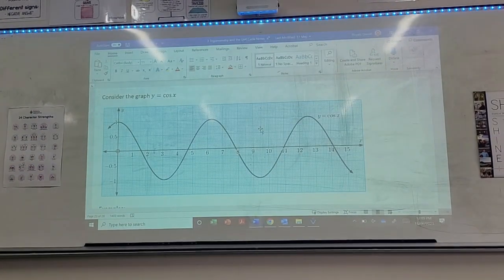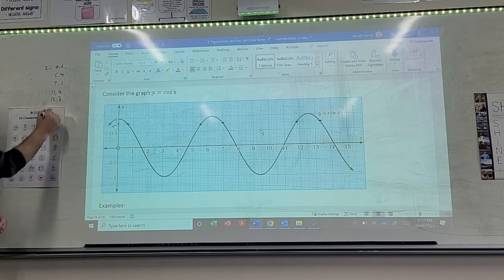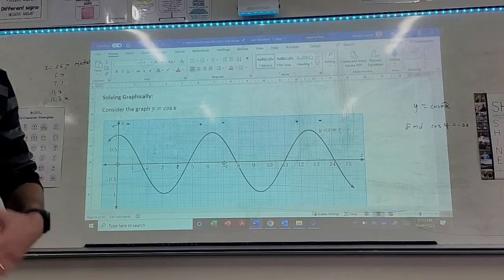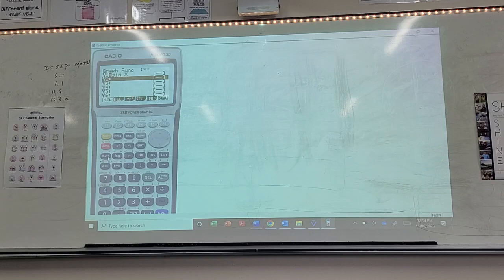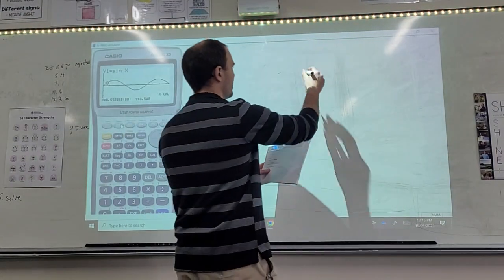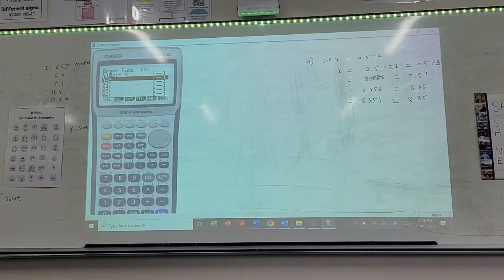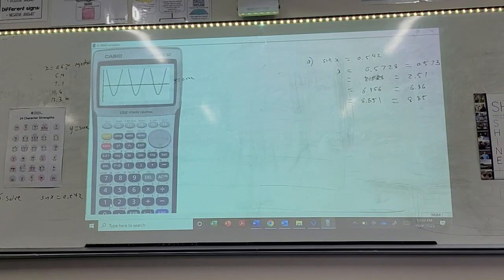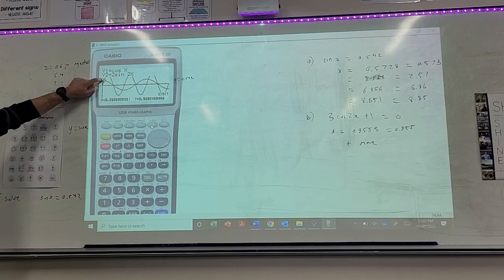7E.1and 7E.2 Graphical solutions to Trigonometric Equations